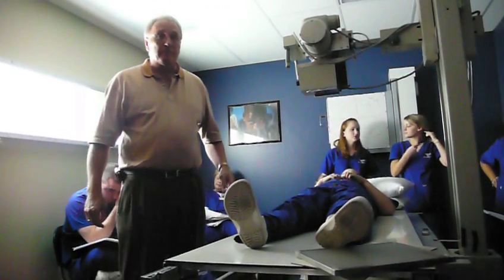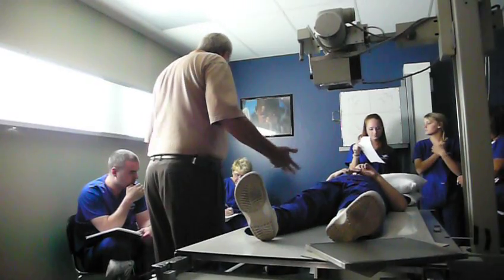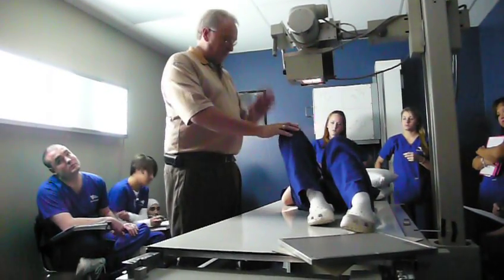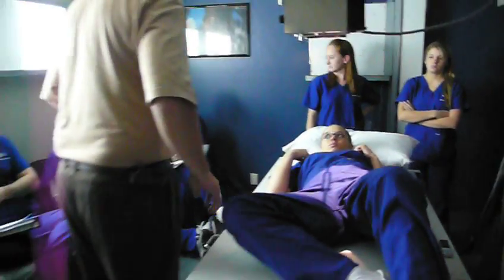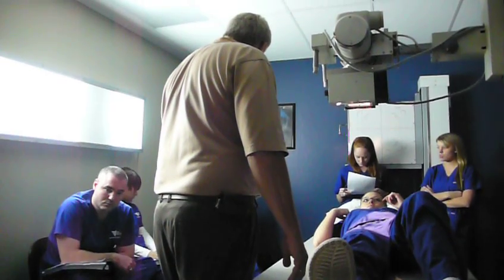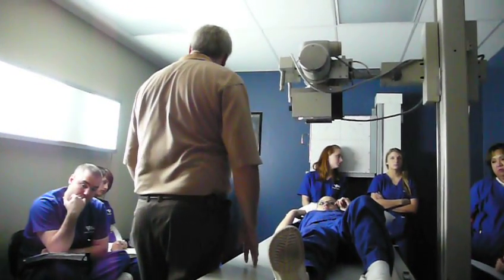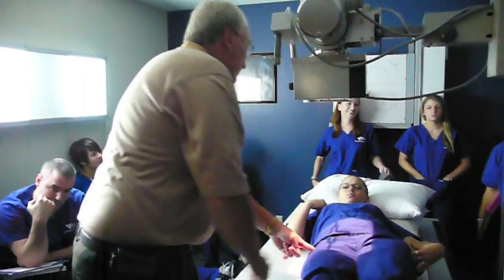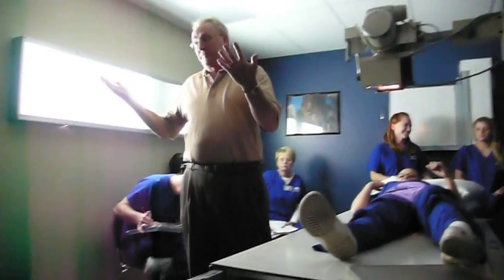#7 - Femur, Pelvis & Hip Module Review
Positioning 11-17-08